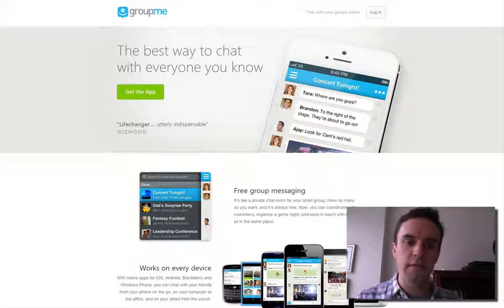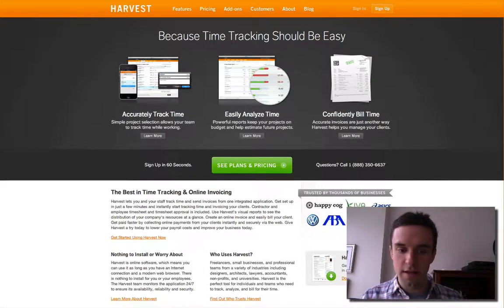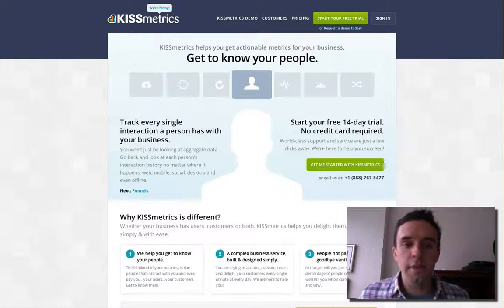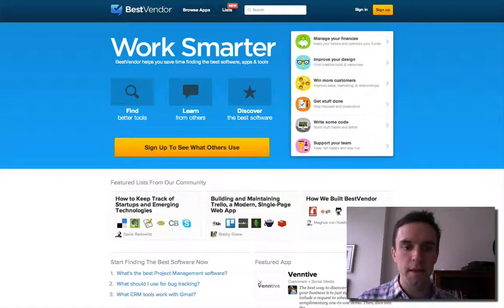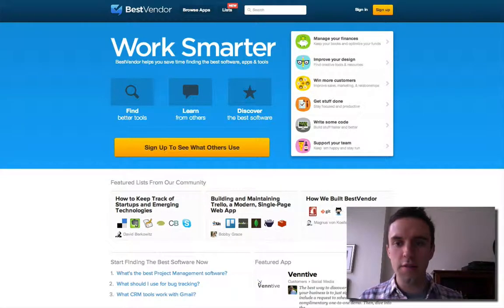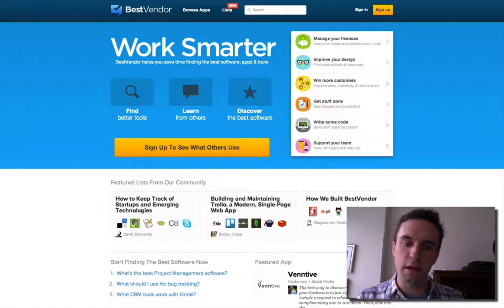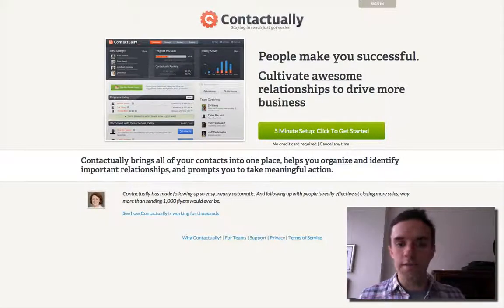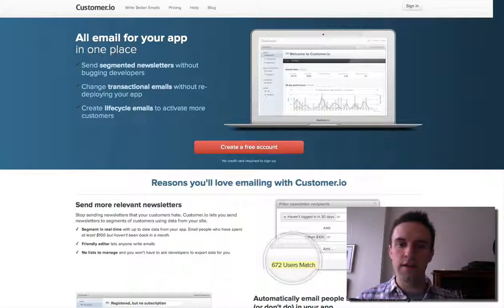Passive and Action Colors from Derek Halpern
When you are talking about conversions and clicks, there are no right or wrong colors.

The Von Restorff effect
"Psychiatrist Hedwig von Restorff studied whats known as the The Von Restorff effect, also called the isolation effect. It predicts that an item that "stands out like a sore thumb" (called distinctive encoding) is more likely to be remembered than other items."

"What stands out gets remembered, what blends in gets ignored"

Pick one action color that all the links on your page have.

That way throughout your site people will associate, say purple, with taking action.
Don't ever mix this action color with any other color on your site, it will confuse viewers.